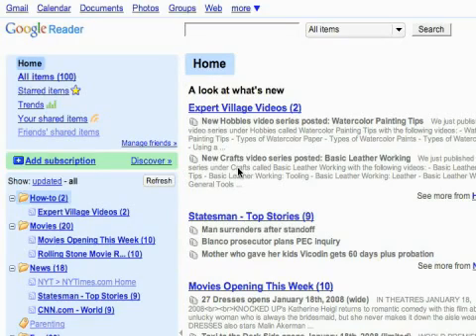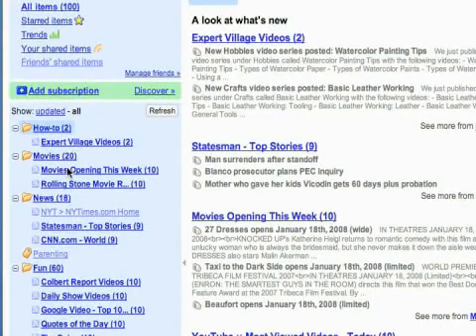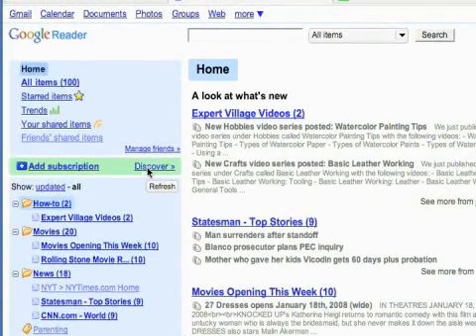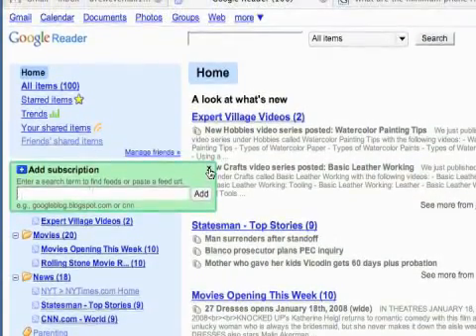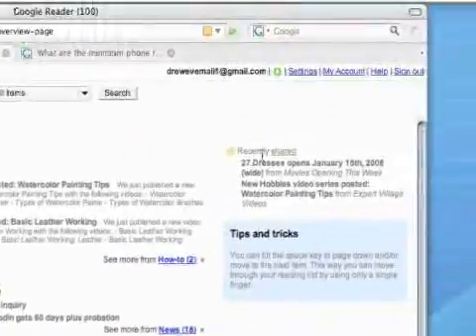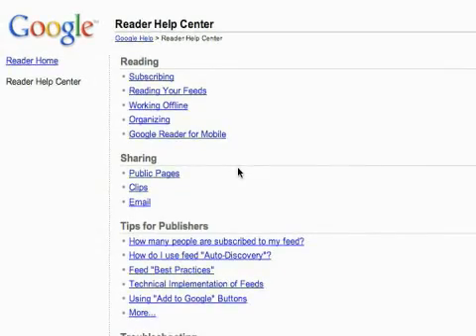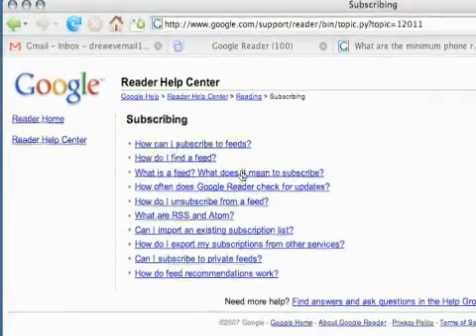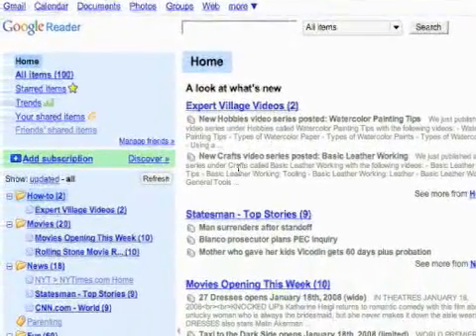Overview of Using Google Reader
Overview of Using Google Reader. Part of the series: How to Use Google Reader. Get an overview on how to use Google Reader; get professional tips and advice on using web-based aggregators for reading Atom or RSS feeds while you're online or offline in this free instructional video series.